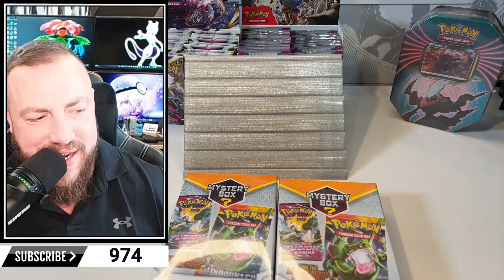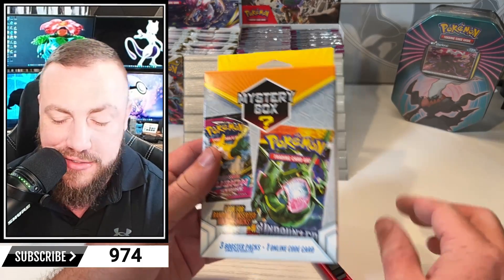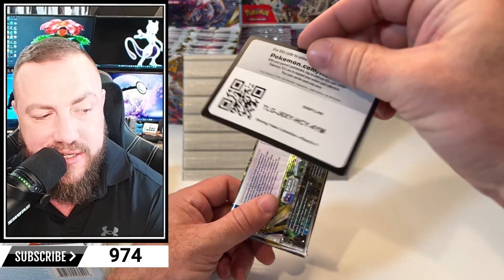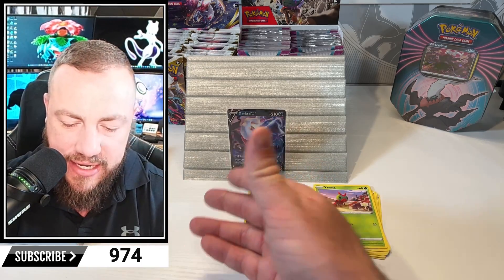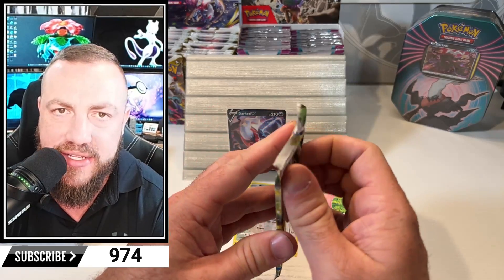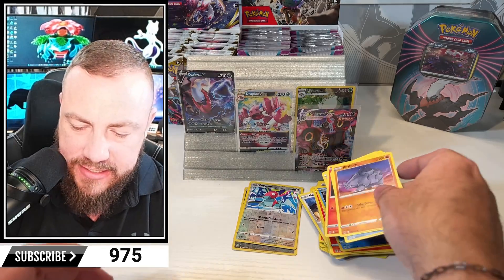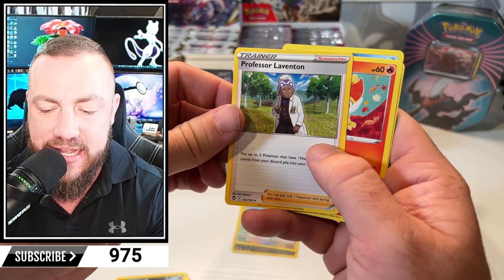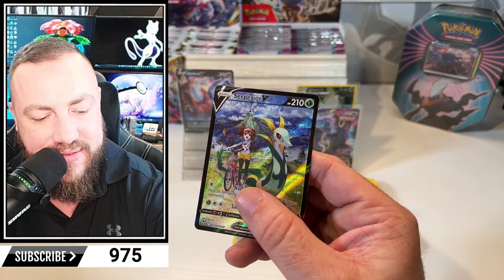POKEMON MYSTERY PACKS! Unveiling Insane Surprises!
Get ready to witness pure excitement as we unravel mystery packs, revealing mind-blowing hits that will leave you in awe.

In this exhilarating video, we delve into the world of mystery packs, unveiling insane surprises that will keep you on the edge of your seat. Our team is buzzing with anticipation as we open these packs, eager to display the most incredible cards, collectibles, and rare memorabilia.

Prepare to be amazed as we showcase a wide array of remarkable hits that would make any collector's heart skip a beat. From rare limited edition cards to exclusive autographed items, we leave no stone unturned in this unboxing extravaganza.

But that's not all! Alongside unveiling these exceptional surprises, we provide insightful commentary, sharing our expertise and knowledge about each unique item. We'll walk you through the significance, rarity, and value of each hit, ensuring you learn something new with every reveal.

Whether you're a passionate collector seeking inspiration or simply intrigued by the thrill of unboxing, this video is a must-watch! We guarantee an unforgettable experience that will ignite your curiosity and leave you yearning for more.

Join us in this exhilarating adventure as we uncover astonishing treasures, proving once again that the unexpected is what truly makes the world of mystery packs so captivating.